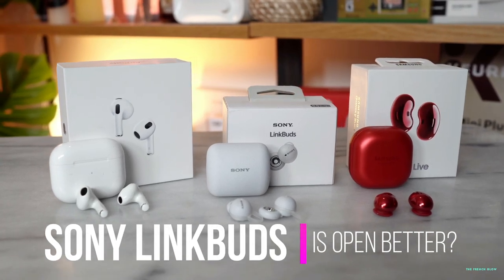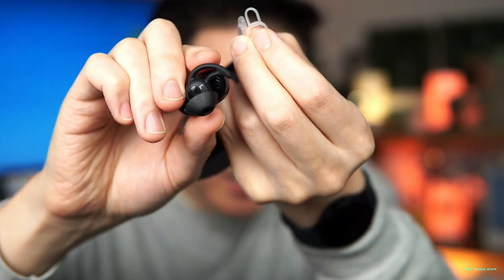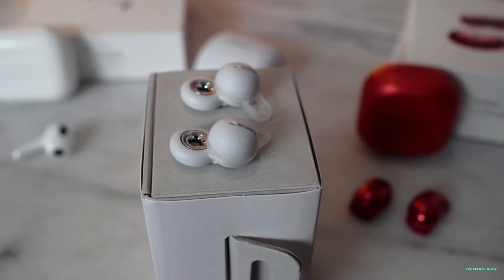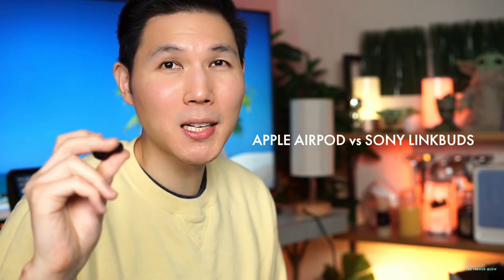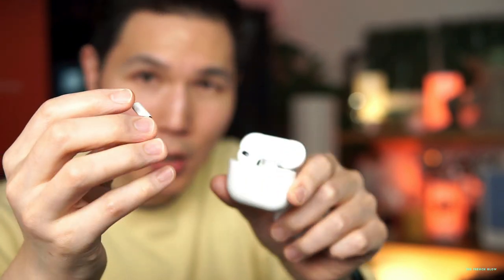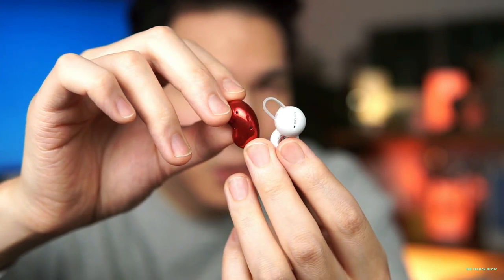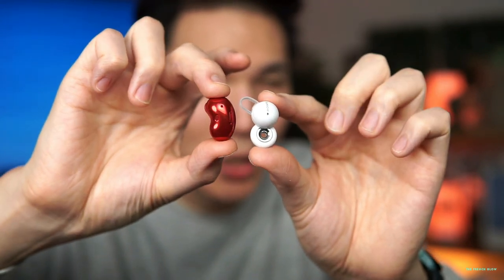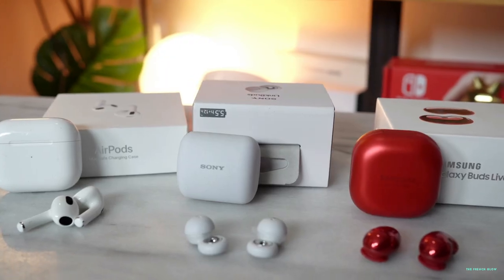Sony LinkBuds - Great for work, BAD for the Gym REVIEW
Hey Guys, Sony has released their new Open Ring Design Linkbuds. It's a novel take on earbuds with a DONUT hole in the middle.  They are extremely lightweight at ~4g each and have a stereo quality sound to them but you can still hear everything around you openly. Like its a tiny speaker for your ears and you control them by tapping front of your ear.  I think they are currently my favorite earbuds to listen to music while getting stuff done like work or watching the baby.  BUT if you have to move around a lot like at the gym, they really did not work for me in that scenario.

Sony LinkBuds

0:00 INTRO
0:25 FEATURES
1:00 HOW THEY STAY IN YOUR EARS
1:39 REMOTE TAPPING CONTROLS
2:33 APP GUIDE
3:41 AIRPODS (3rd GEN) vs LINKBUDS
6:12 SAMSUNG BUDS LIVE vs LINKBUDS
7:00 VERDICT

Sony LinkBuds Truly Wireless Earbud Headphones with Alexa Built-in